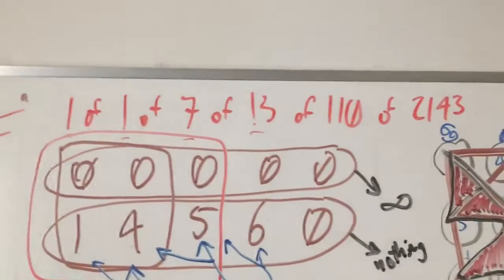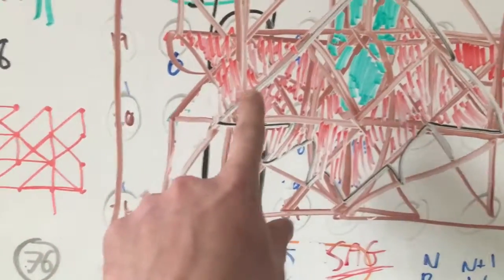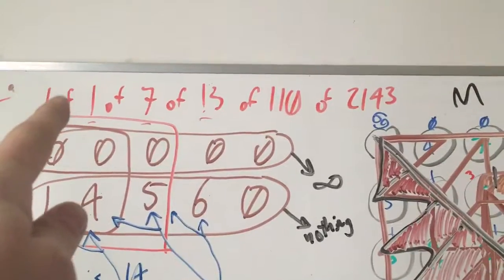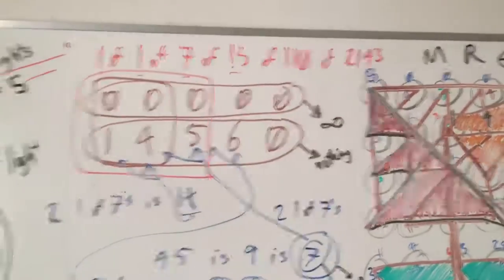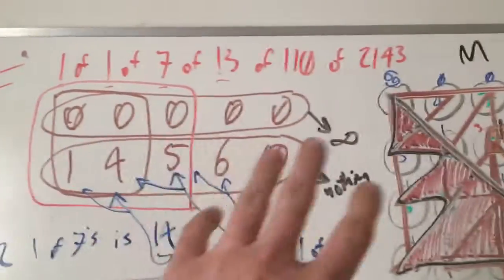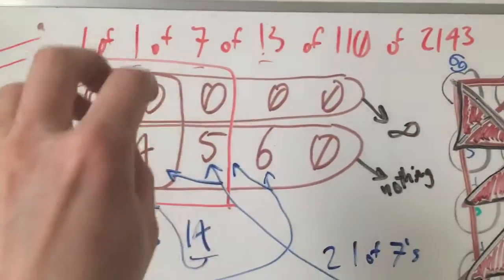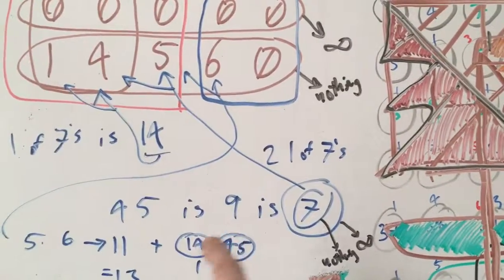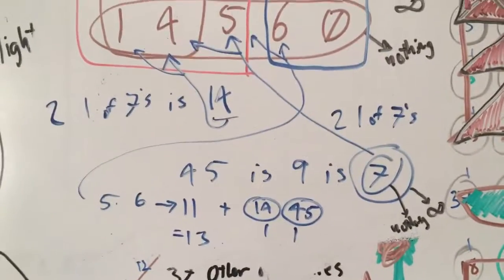maybe chaos theory means something different